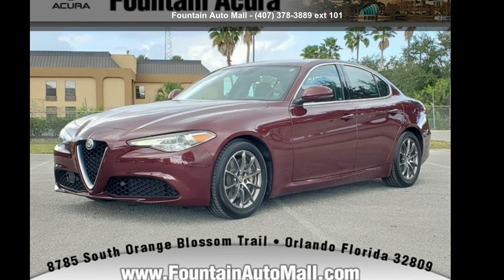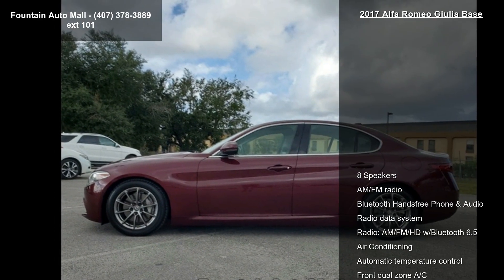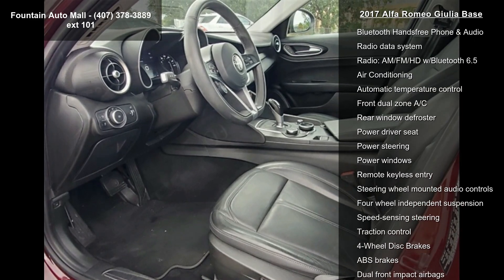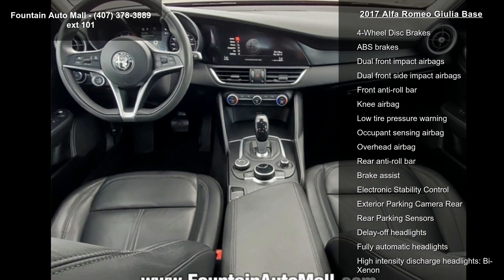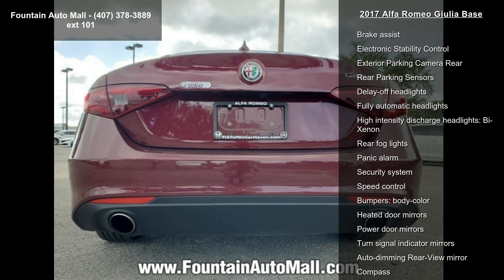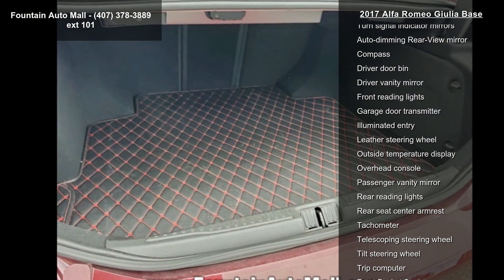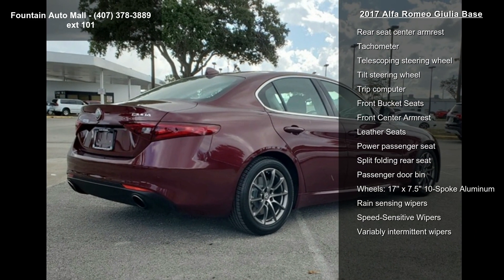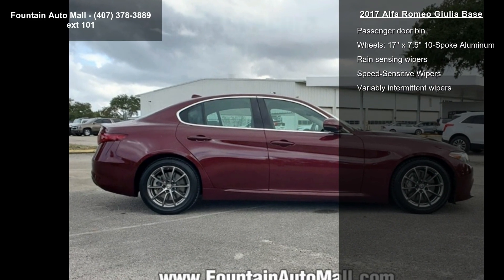2017 Alfa Romeo Giulia Base - Fountain Auto Mall - Orland...